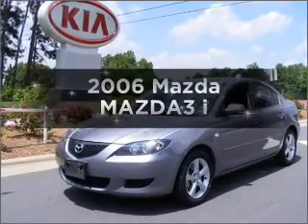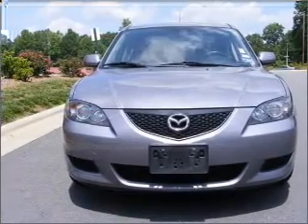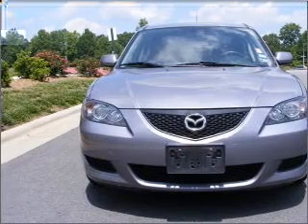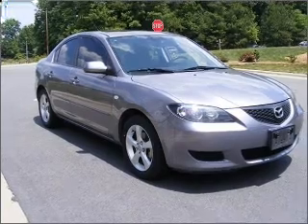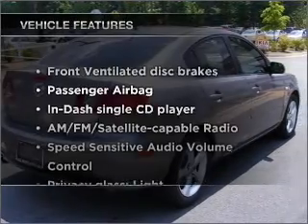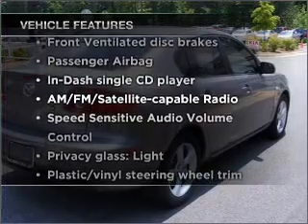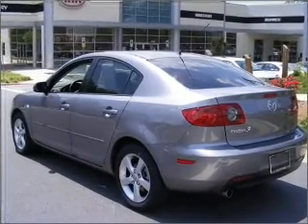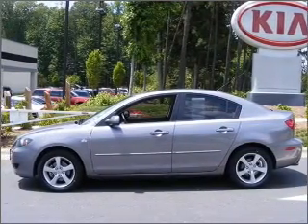2006 Mazda MAZDA3 - Raleigh NC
Year: 2006
Make: Mazda
Model: MAZDA3
Trim: i
Engine: 2.0 liter inline 4 cylinder 16 valve
Transmission:
Color: Mineral Gray
Mileage: 59860
Address:
9209 Glenwood Ave